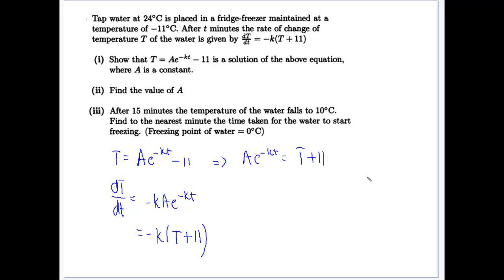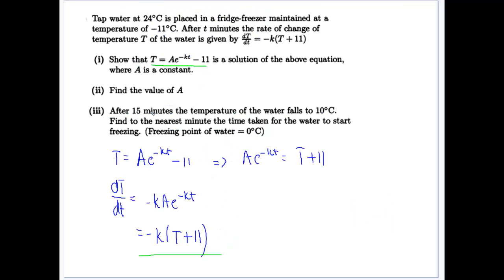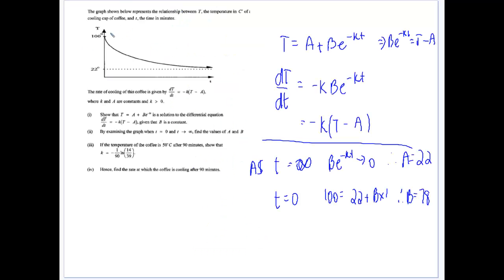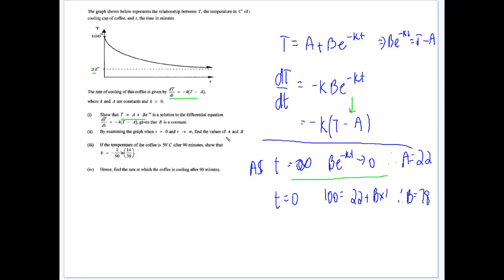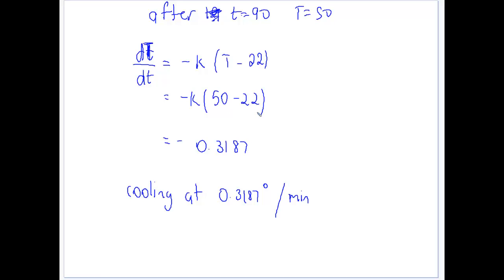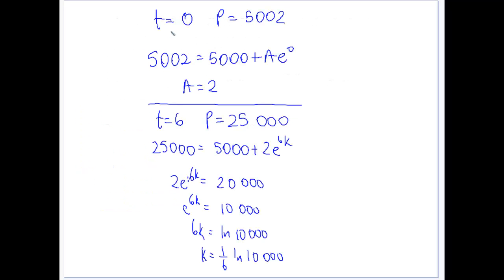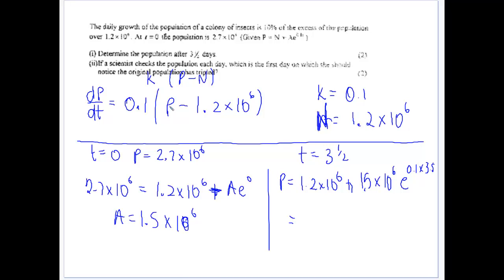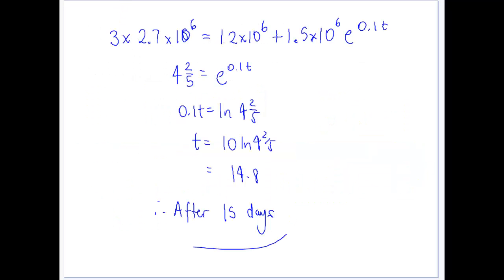Further Exponential Growth and Decay 3